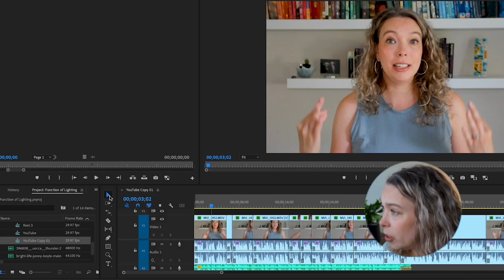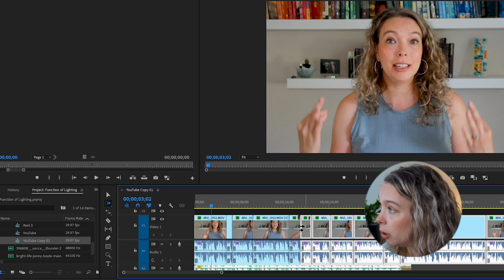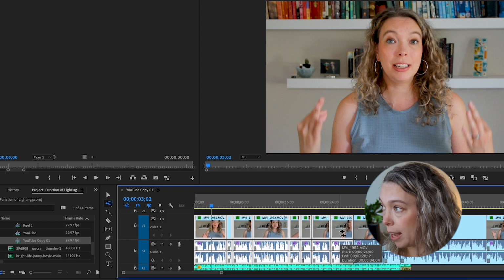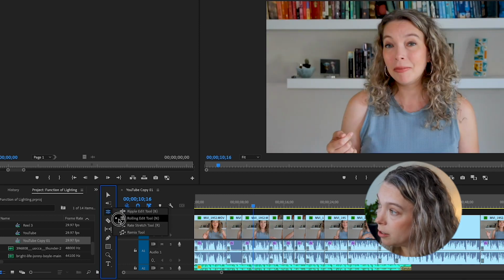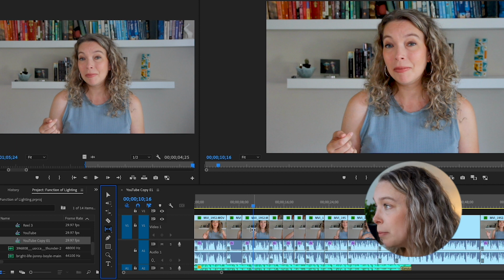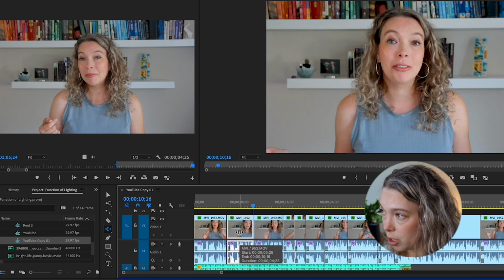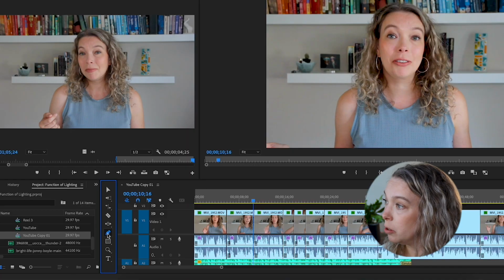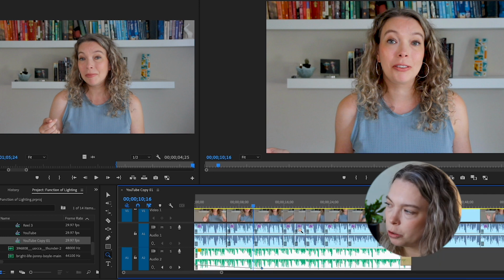Every Tool in the Premiere Toolbar Explained!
Learn about what every tool in the toolbar does. This is a beginners editing tutorial for Premiere Pro!

Diagrams that will show you how to set up a MOVEABLE & PROFESSIONAL video recording space